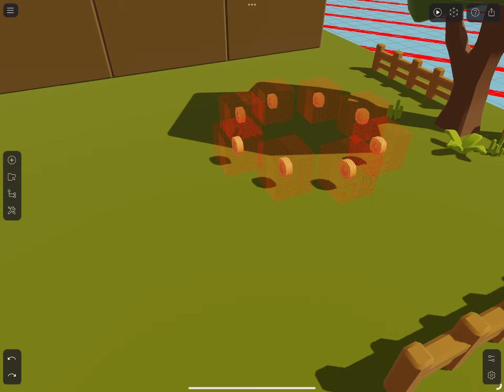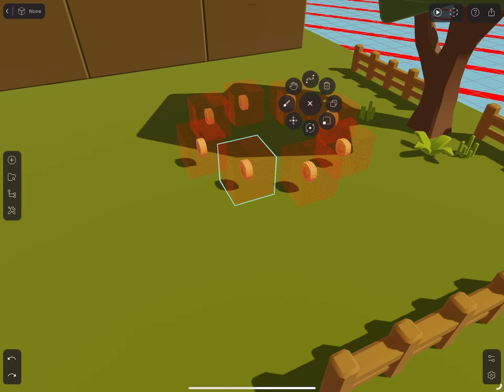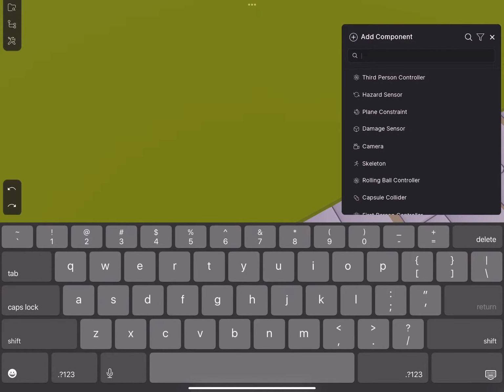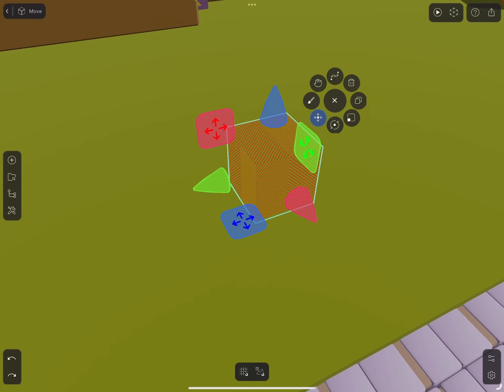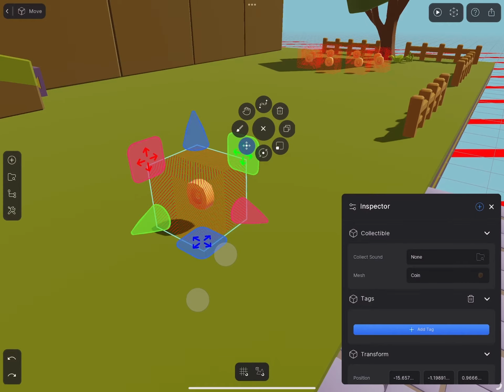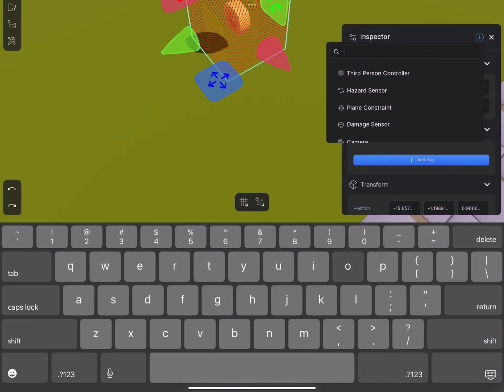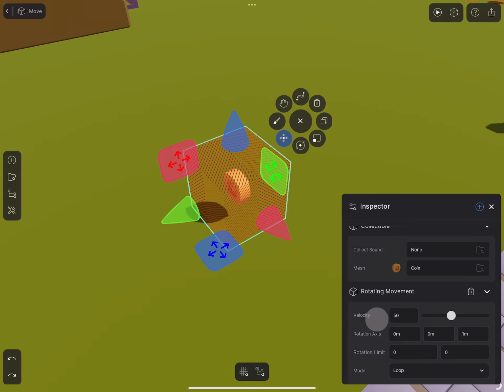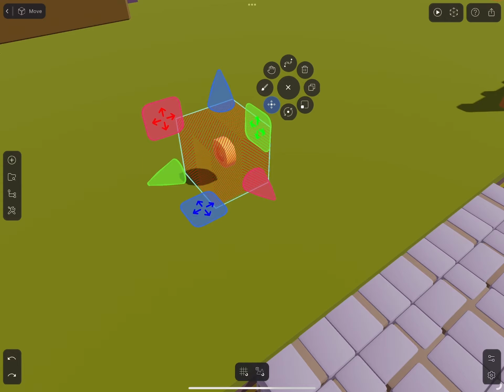💰 Filthy Rich - Adding Coins to Your Game 💰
Want to make your game more rewarding and fun? In this tutorial, we’re adding coins to your game inside Sceneri—perfect for platformers, adventure games, or any game where players collect, earn, and spend! 🎮🔥

You’ll learn how to:
✅ Spawn coins dynamically ✨
✅ Make them collectible with animations 🎞️
✅ Track and display the player’s coin count 🏆
✅ Use coins for rewards, unlocks, or progression 🚀

Adding coins is super easy and makes your game more engaging by encouraging exploration and progression. Let’s get them set up in just a few steps!